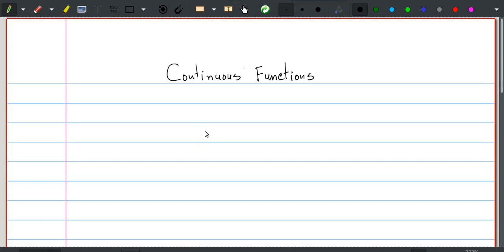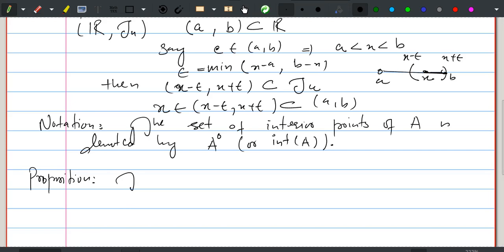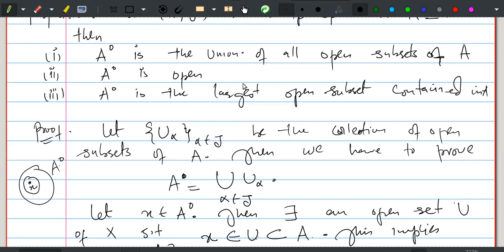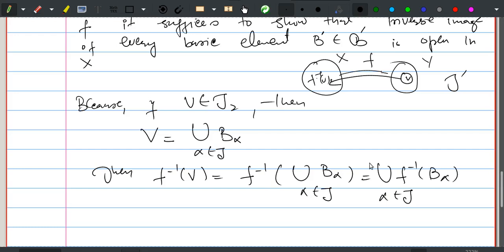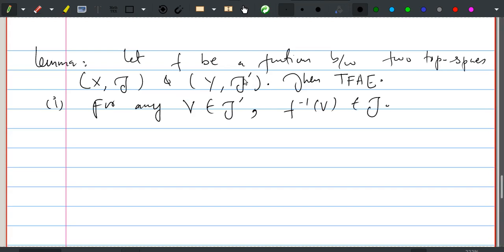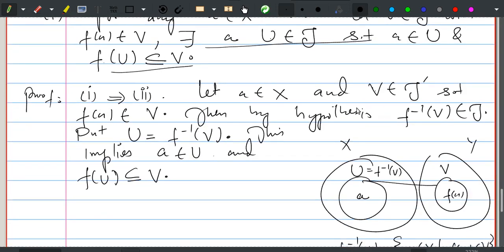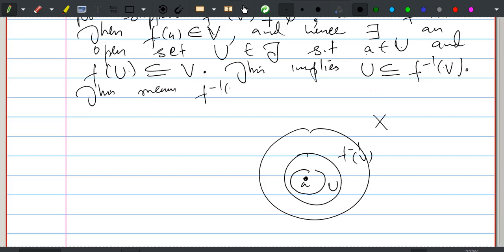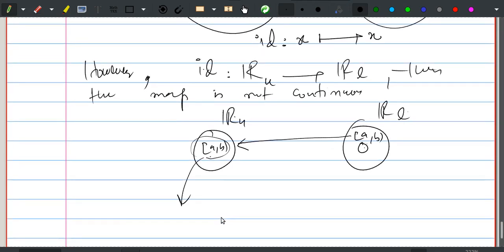Lec 7. Continuous functions